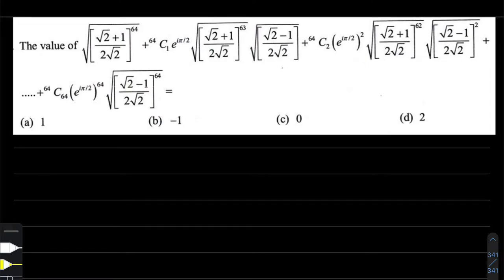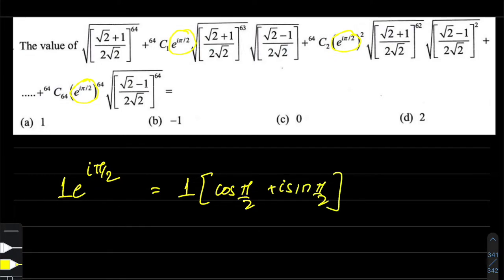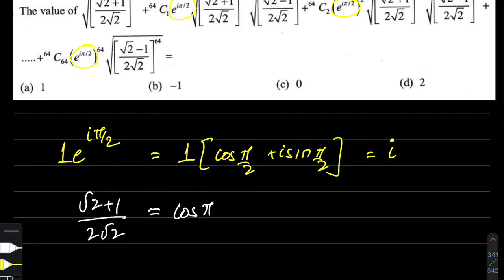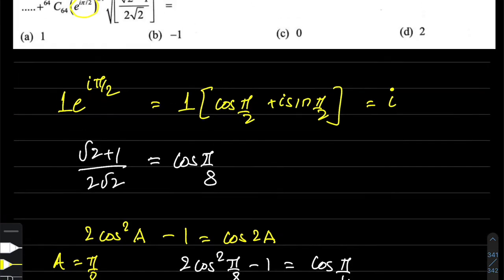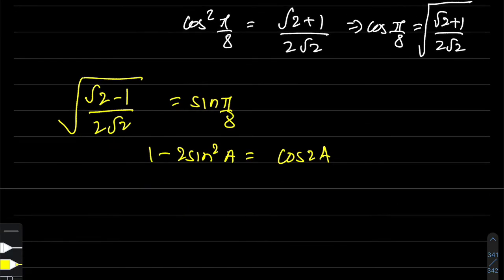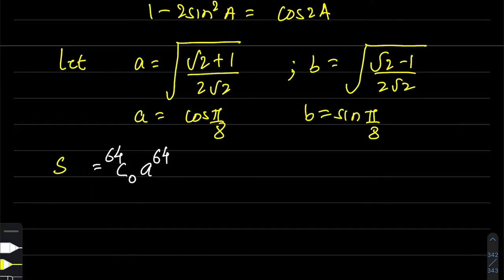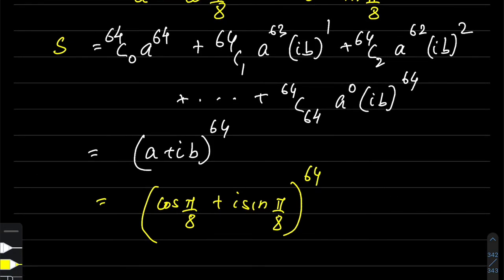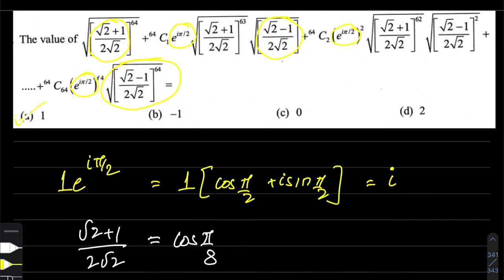Binomial Theorem (A probable Question in JEE Advanced) - Art of Problem Solving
In this video a BINOMIAL THEOREM question has been solved. Enjoy!